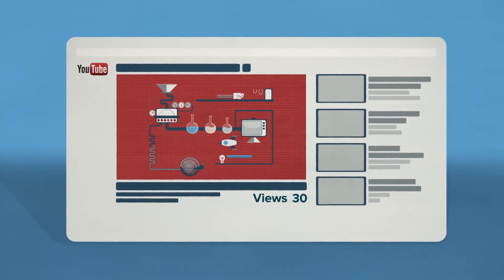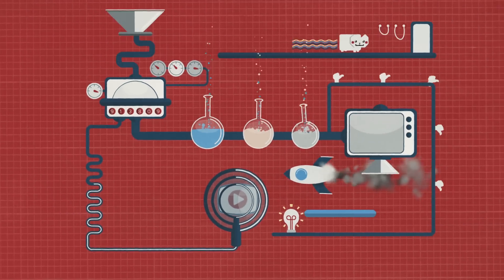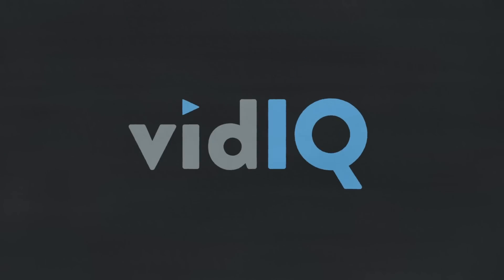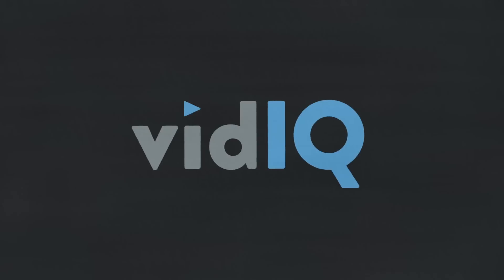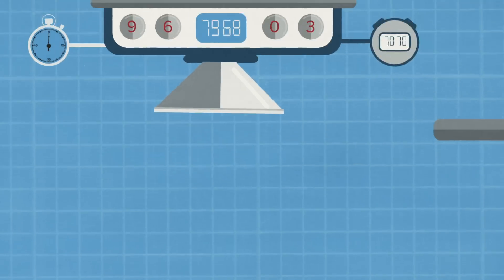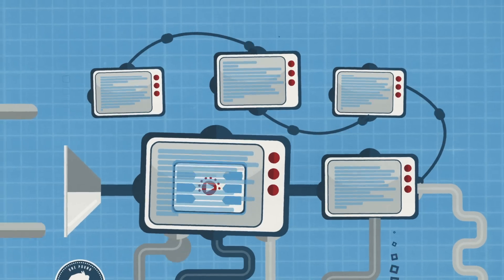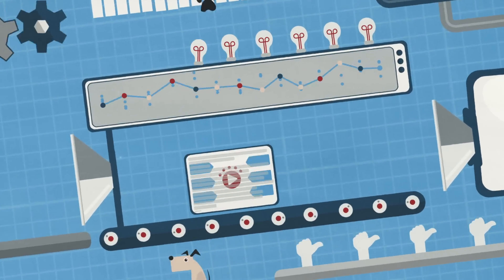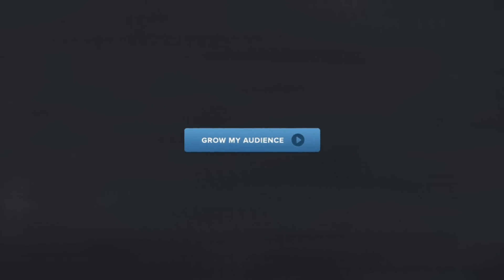vidIQ - More Views on YouTube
vidIQ is the first audience development and management suite targeting large brands, agencies, star and networks that are looking to maximize their potential on YouTube.

With vidIQ, we take the guess work out of YouTube.

Install vidIQ Chrome Extension For More Views On YouTube.

Some of our features include:

YouTube SEO
Connect with your Top Influencers
Bulk Description Editing
Social Listening Tools